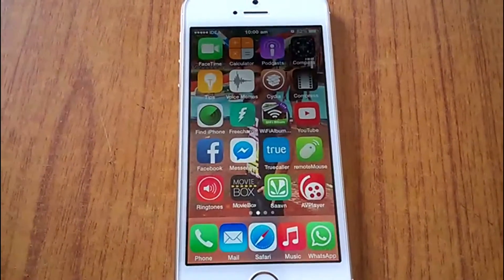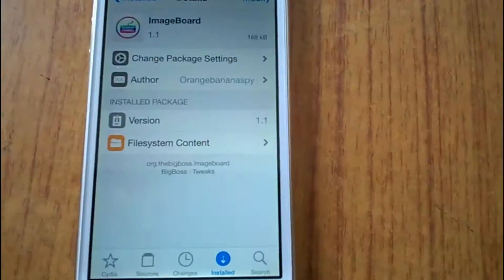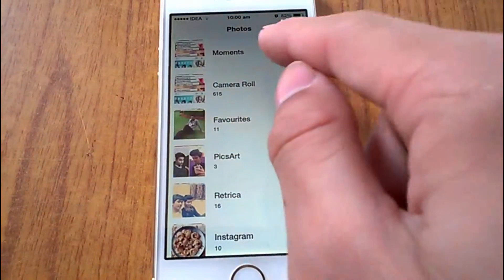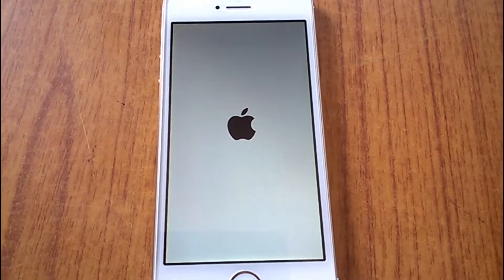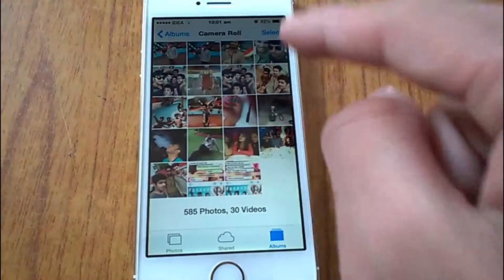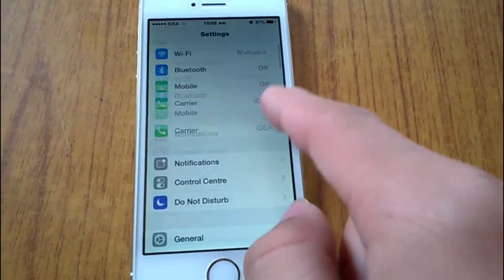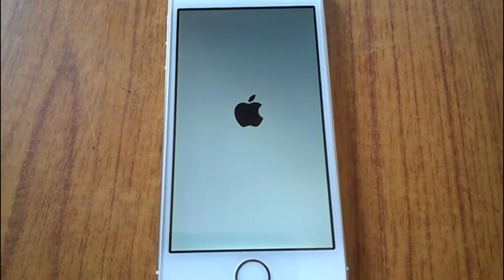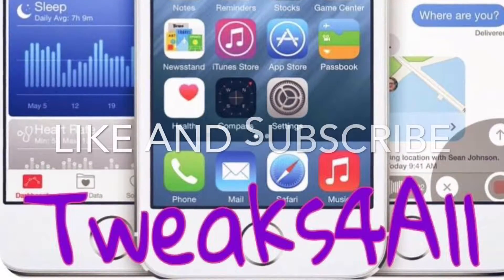Add background to your IOS Keyboard !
Imageboard  tweak adds any image from your photos app  as a background to your IOS' keyboard

Price : FREE
repo : Bigboss